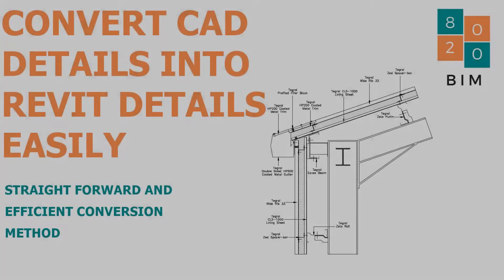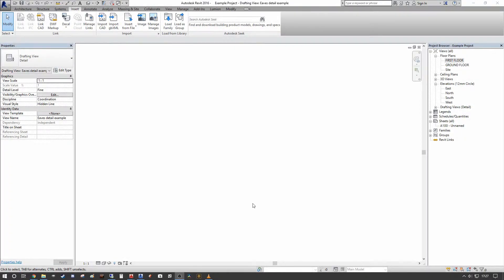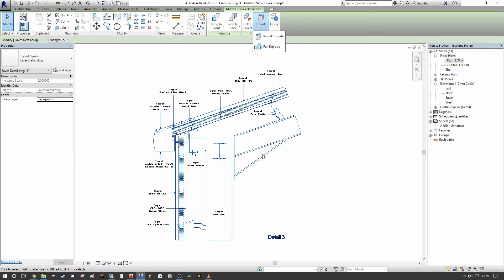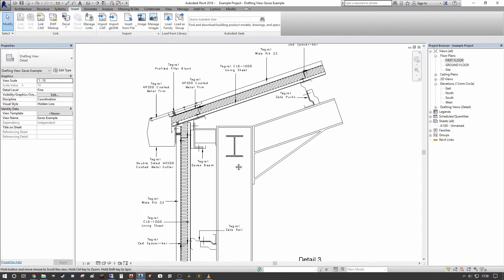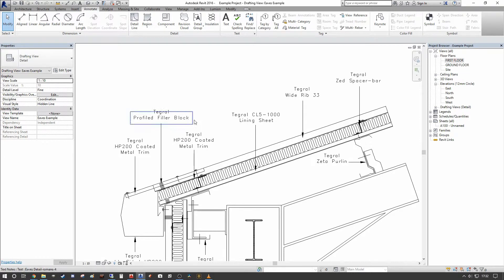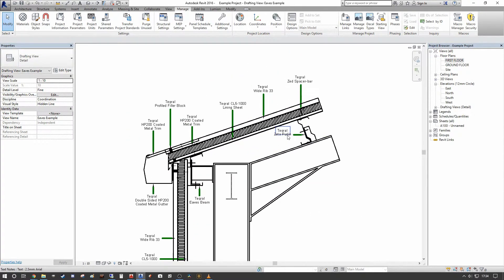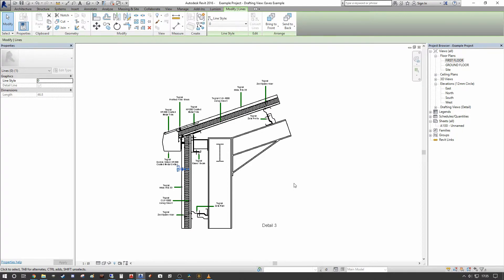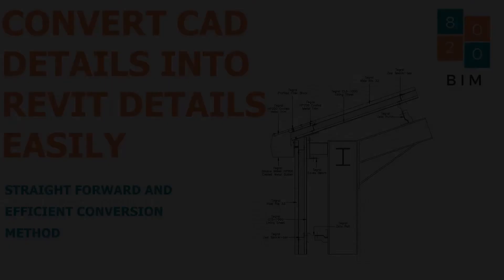Revit Tutorial - Quickly Convert CAD Details into Revit Details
This short tutorial shows users how they can quickly update their existing CAD 2D Detail library into a Revit 2D Detail Library with relative ease.

For a full youtube video on Importing / Linking AutoCAD files into Revit, click the below link:

8020 BIM

Additional Tags:
Revit Tutorial, Convert CAD Detail, Revit Details, CAD to Revit, Use CAD Details in Revit Project